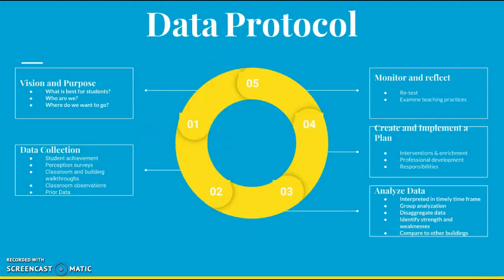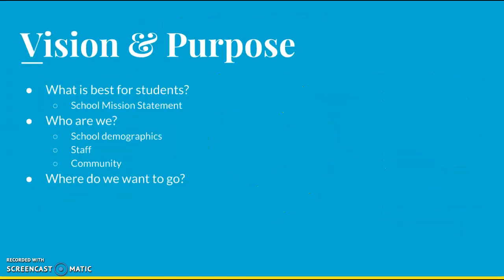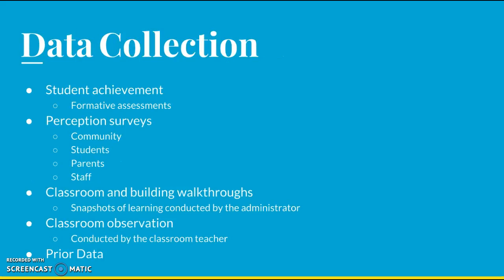AEP 858 Data Protocol Lindsay White